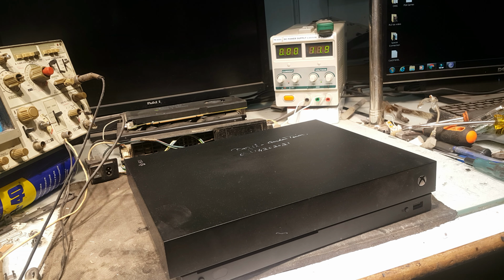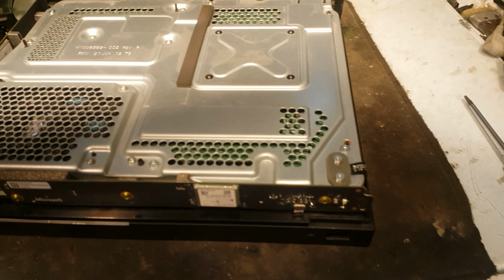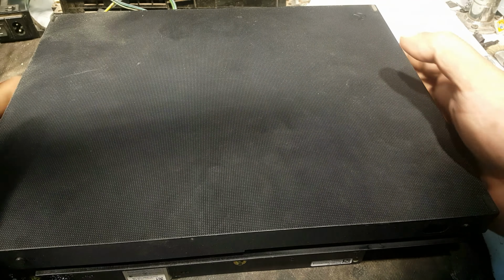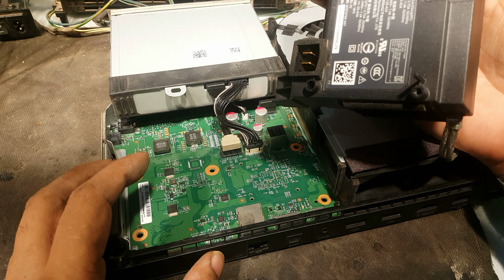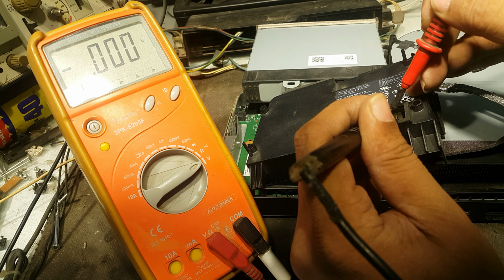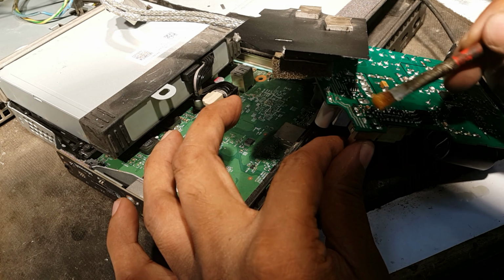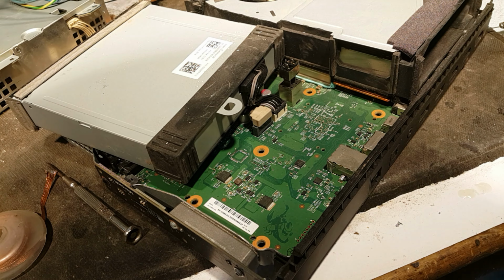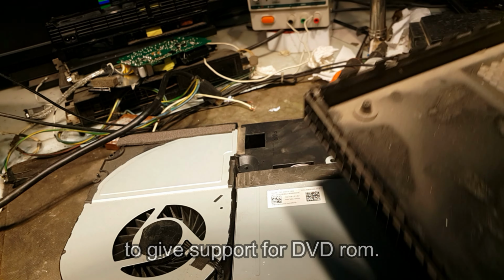🎮 Xbox One X Slim No Power Isue: 🔧 How I fixed this problem🚀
This power supply has only two pins that's all what you have.
So this power supply doesn't have a standby kind.
Two pins so the power is always on.
Power supply replaced by PS3 PSU.
Let's say if you are in a poor poor country, you can use like any 12-volt power supply.
So I used an old model PS3 power supply.
And it worked.